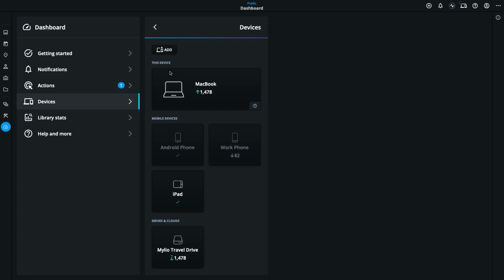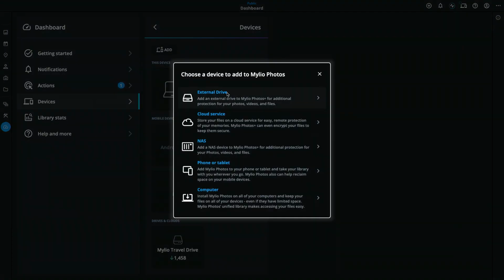What Is a Vault in Mylio Photos+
Learn to designate a Vault in your account, a device storing all your original, optimized images, and thumbnails.